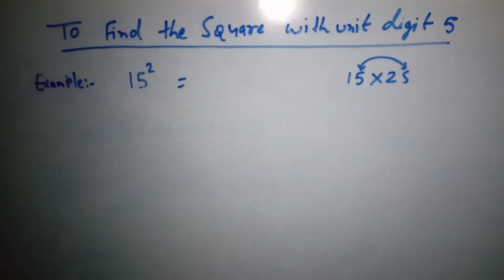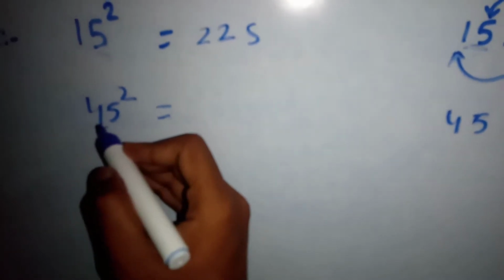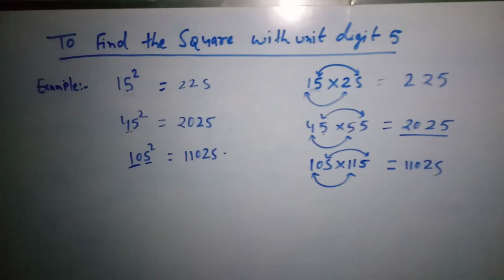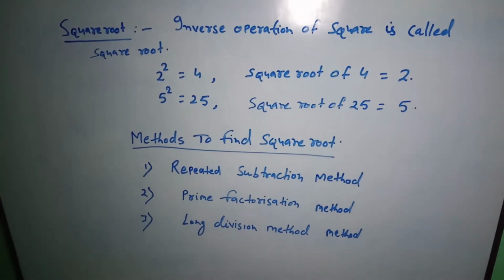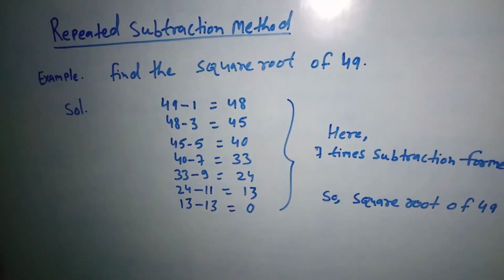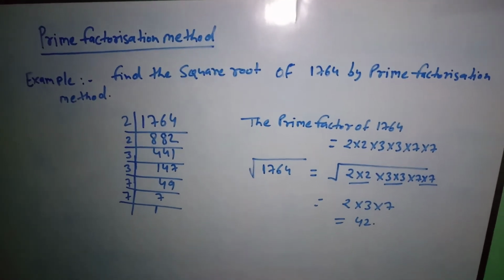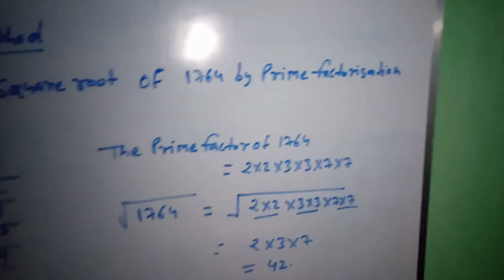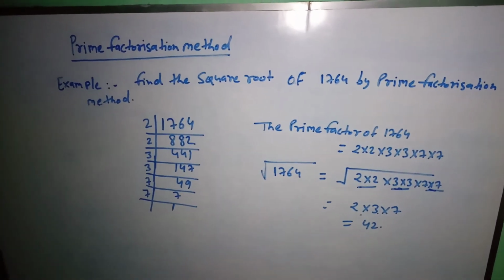SQUARES AND SQUARE ROOTS-3